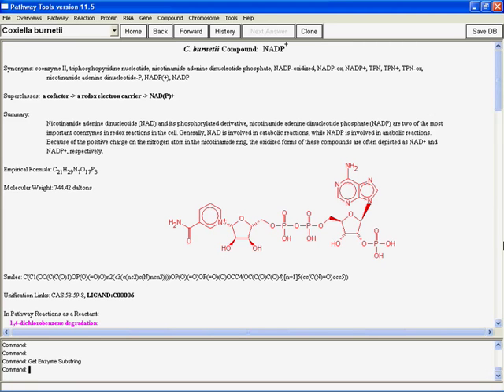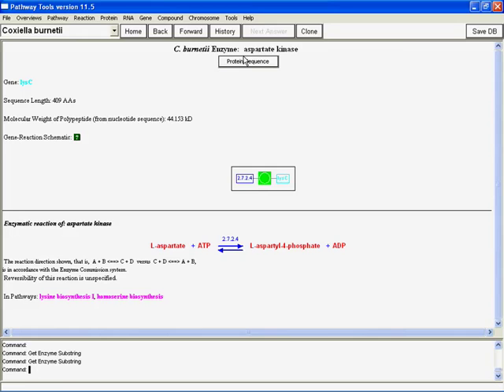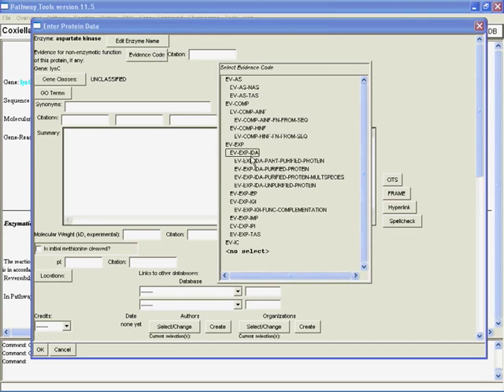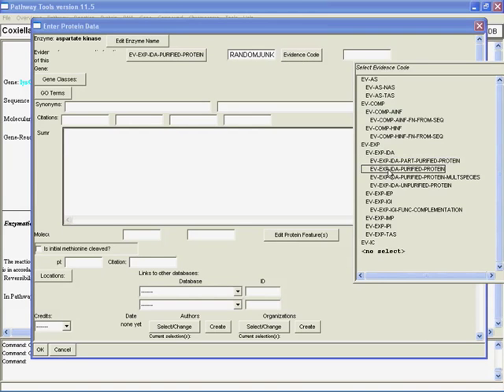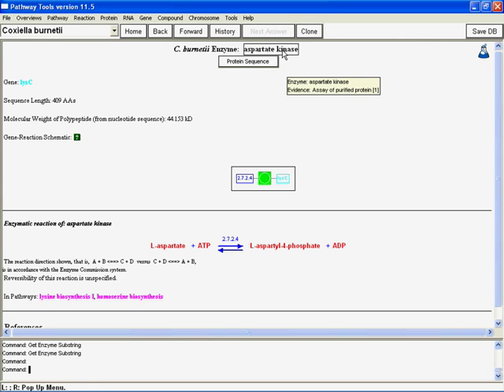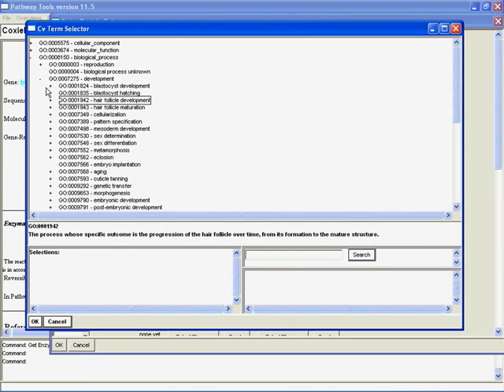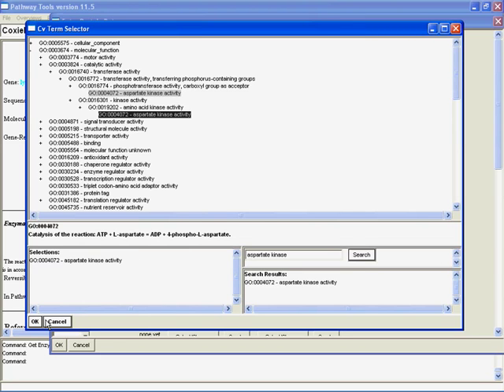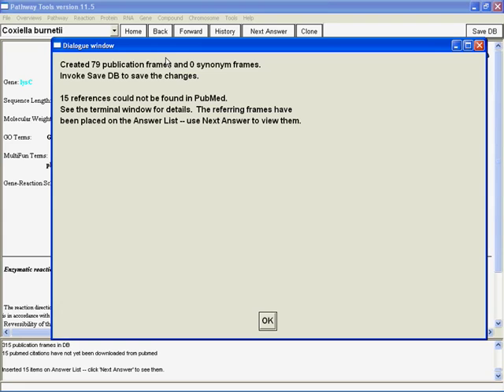Making a Model Organism Database Part 2D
The "Making a Model Organism Database" webinar walks you through the process of building a Pathway Tools Pathway/Genome Database from an annotated genome file all the way through to the final product. In Part 2D, we start in on editing proteins, covering the addition of GO terms, evidence codes for functions and GO terms, and adding and importing literature citations.